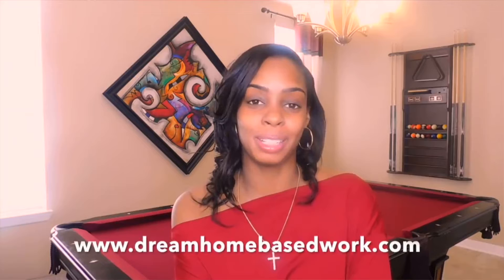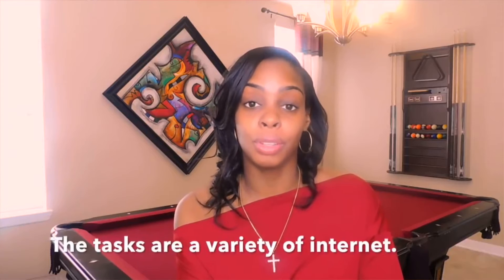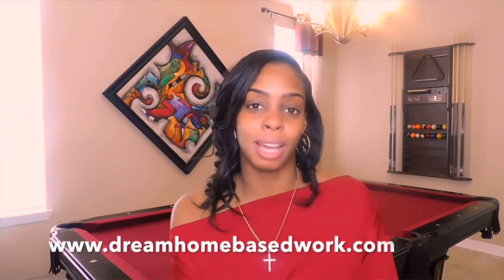earn money online | make money online | part time job | work from home | online jobs 2020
How to Earn Money (Dollars). Work from home as a part-time or full time and get paid. This is a very useful & interesting Technology-based video, that you can watch and enjoy with more data information.

working from home jobs
online data entry jobs
stay home job
make money from home
jobs from home
online jobs from home
home-based jobs

Thanks for your consideration.